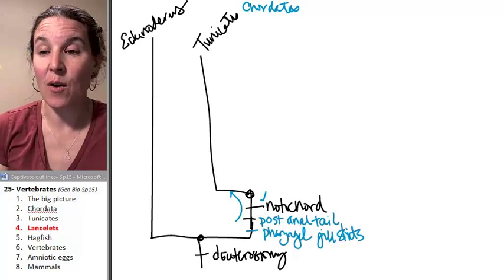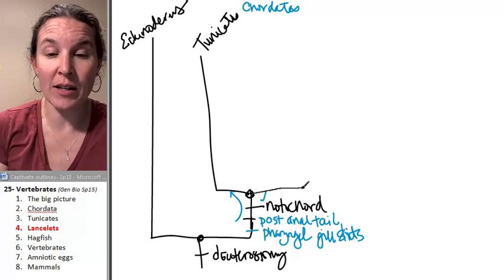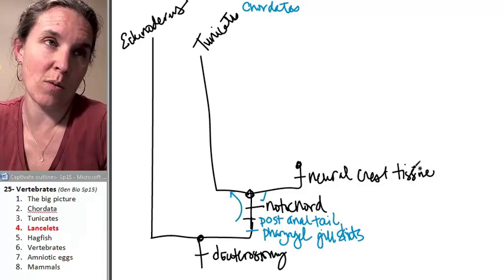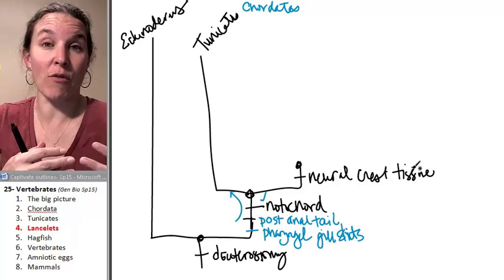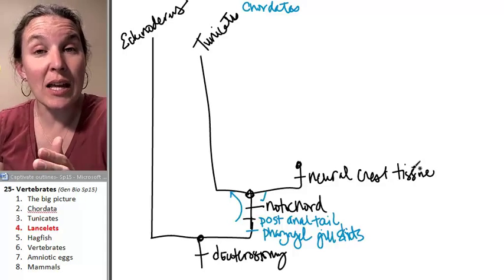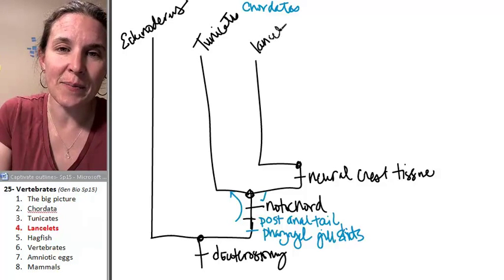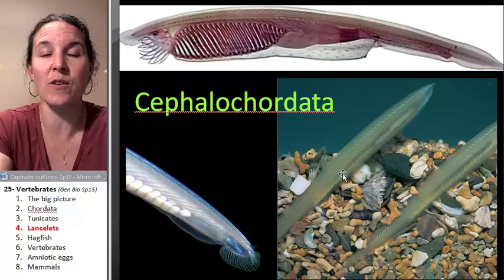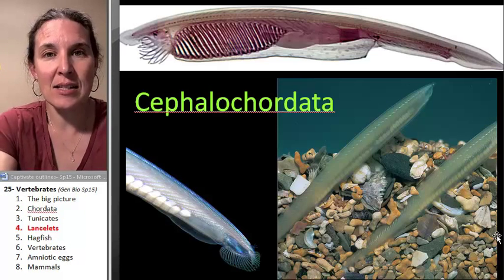Vertebrates 4- Lancelets